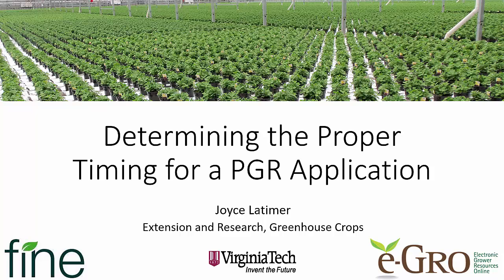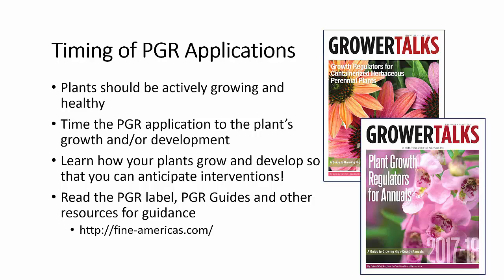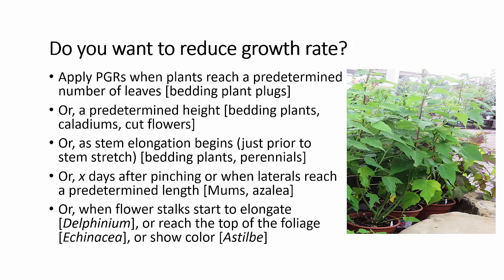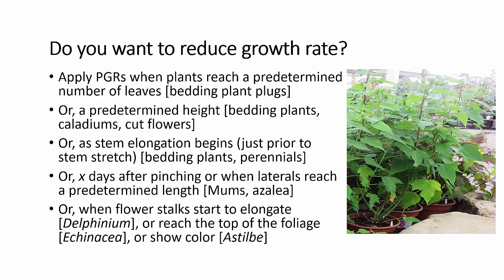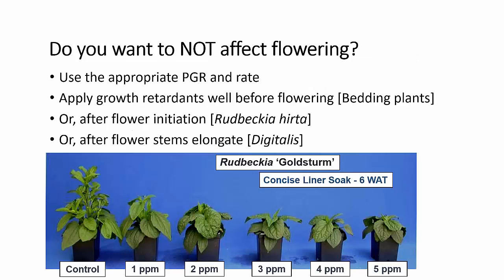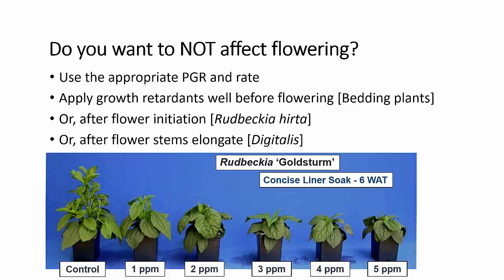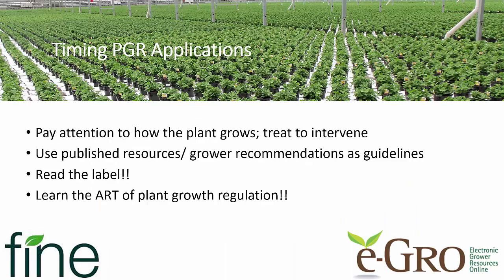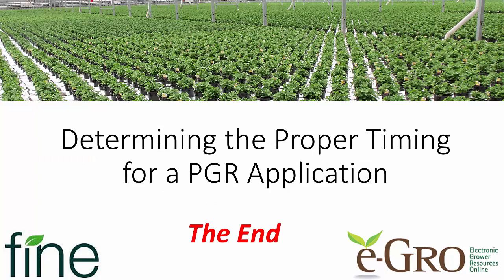Determining the Proper Timing for a PGR Application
By Joyce Latimer, Virginia Tech

Proper timing of a PGR application is important in accomplishing the desired result of a PGR application. In general, plants should be actively growing and healthy at the time of a PGR application. The goal is to time the PGR application to meet or adjust the plant’s growth and/or development. So, you must first learn how your plants grow and develop so that you can anticipate interventions. Use published resources and other grower recommendations for guidance. Read the PGR label. You can find our PGR Guides and other resources under the Grower Resources tab

Practice, experiment and keep notes to develop the art of plant growth regulation.